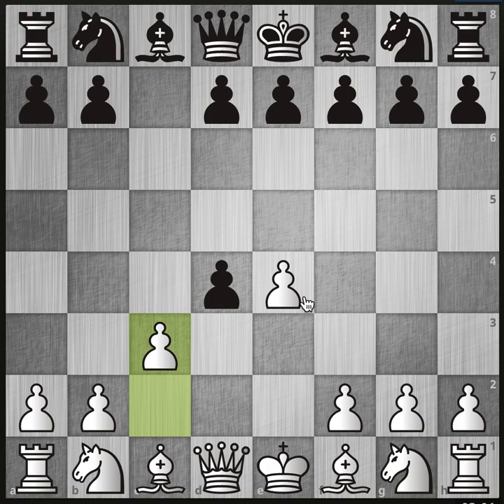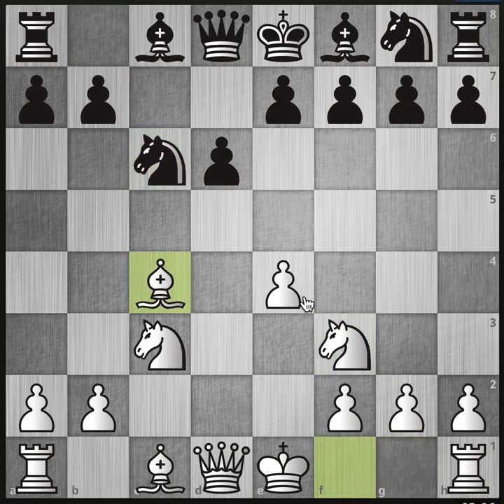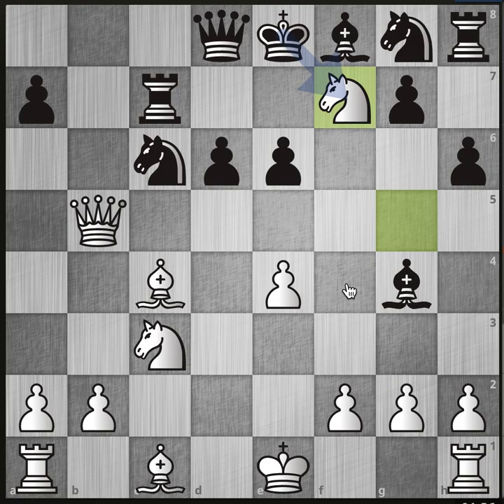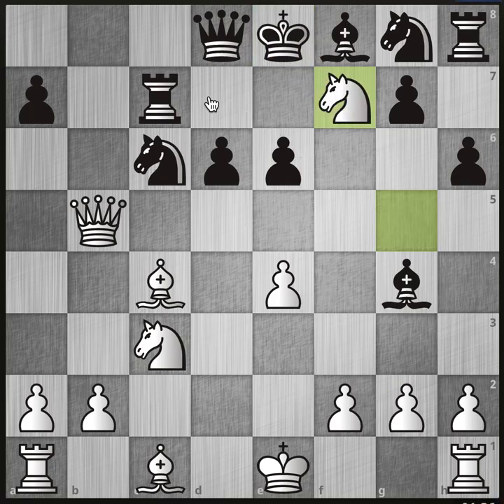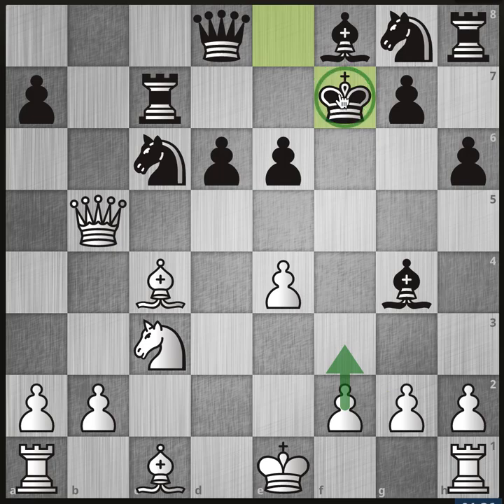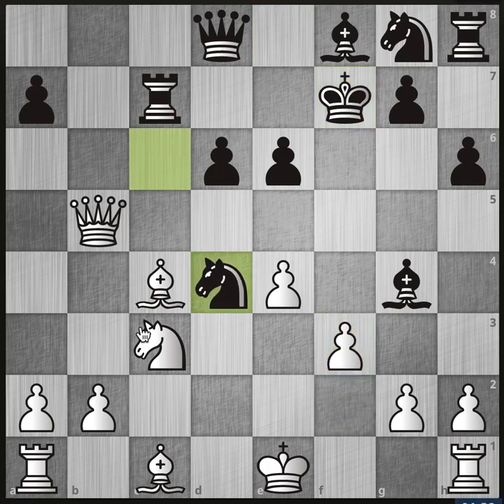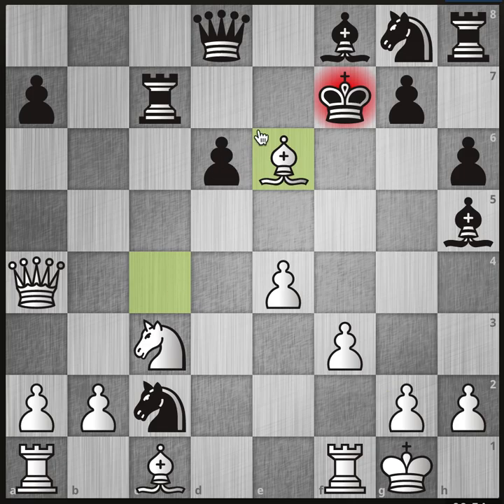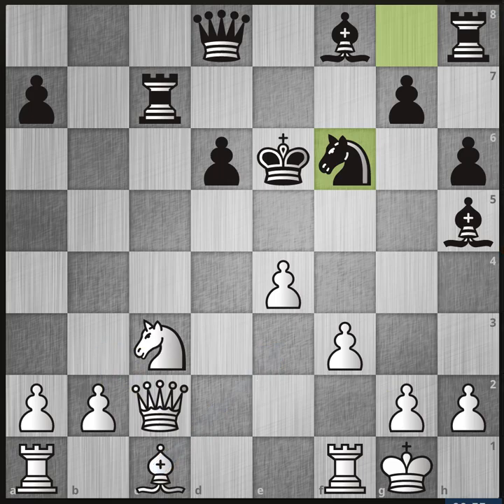Stacia Miniature #14: Wild & Crazy Stuff! (Smith-Morra Gambit)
Things get pretty crazy in this 3 | 2 blitz game.  If you know me, and you don't, then you know I don't get too crazy too often but this game is an exception.  I played for tricks and attack so I hope you enjoy and let's see what we can learn!

Happy checkmating!

Stacia